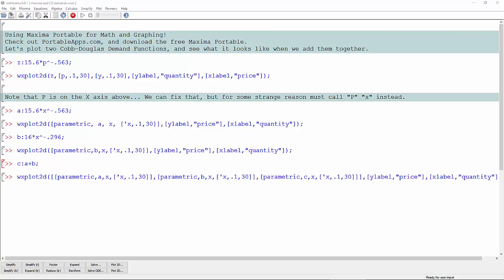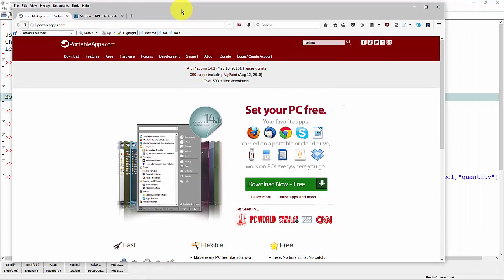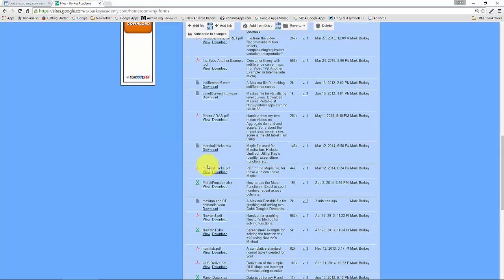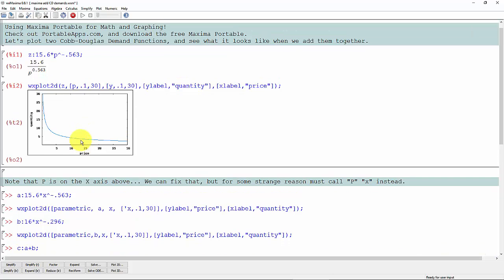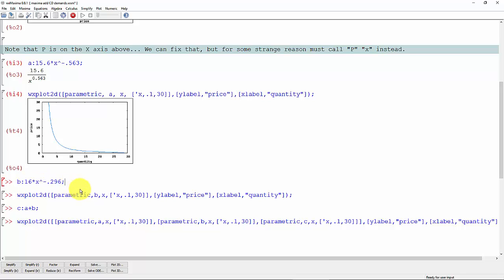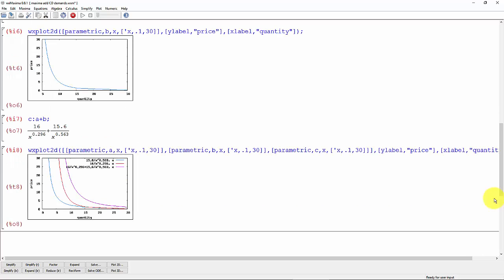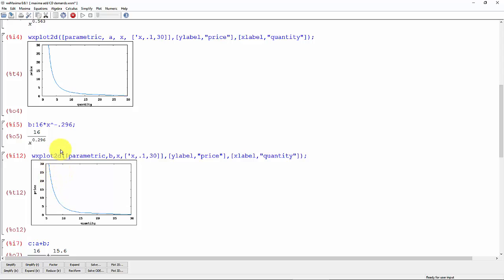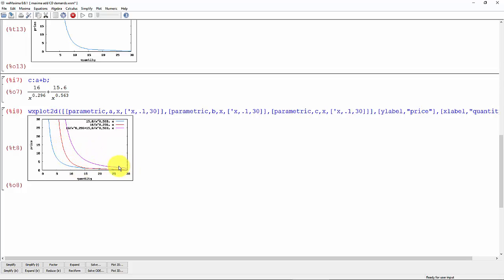Add two Cobb Douglas Demand functions in Maxima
Here we add two Cobb-Douglas ( constant elasticity) demand functions, and graph them in Maxima Portable.